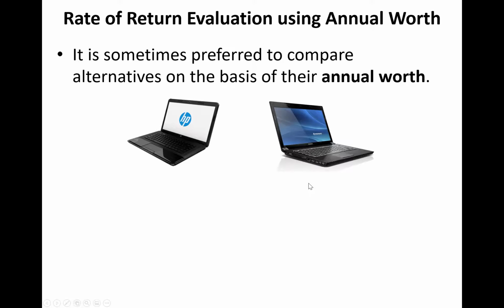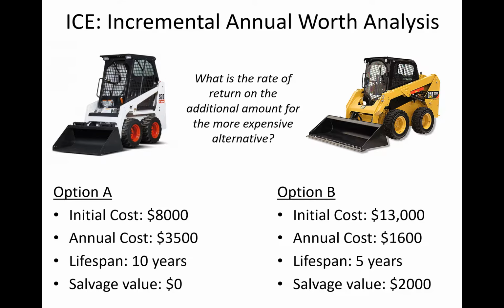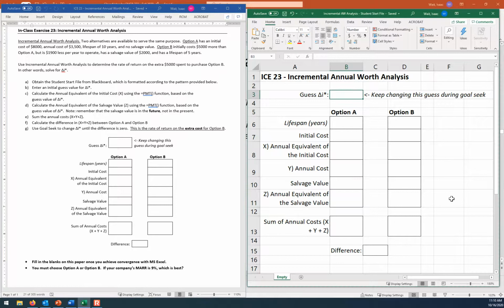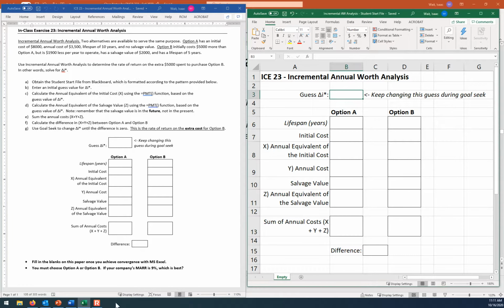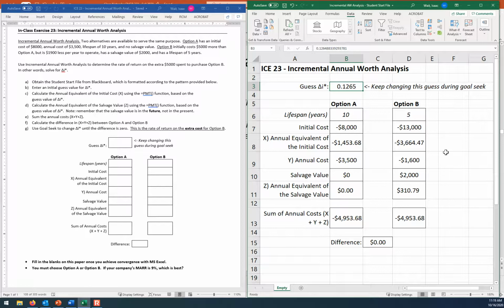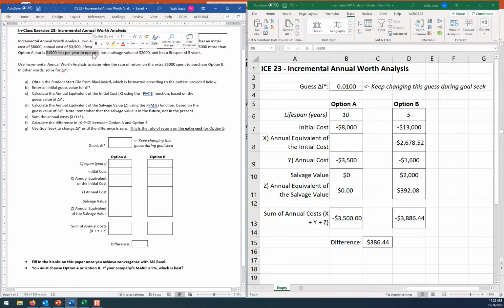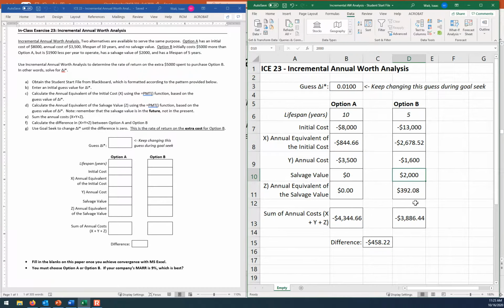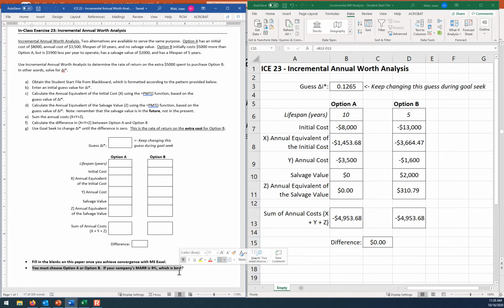Rate of Return with Annual Worth Analysis - ENGR 222 (16 Oct 2020) Class 23